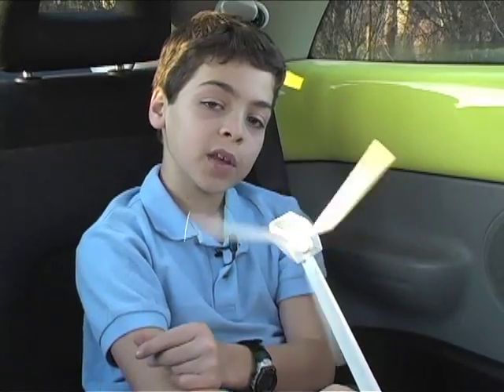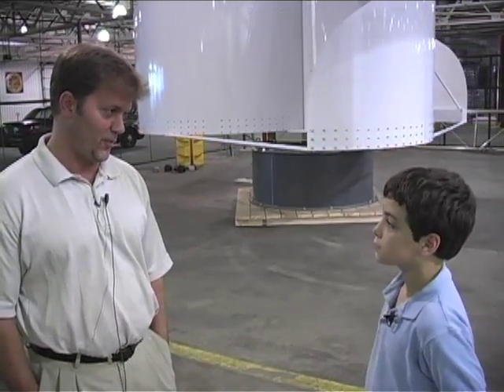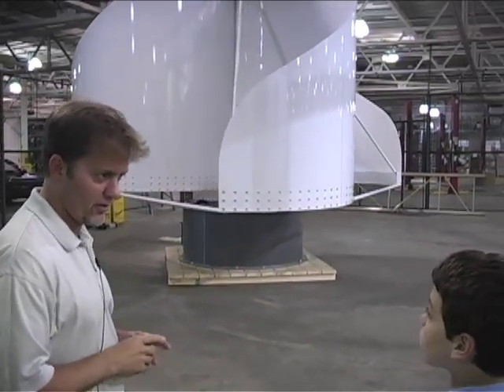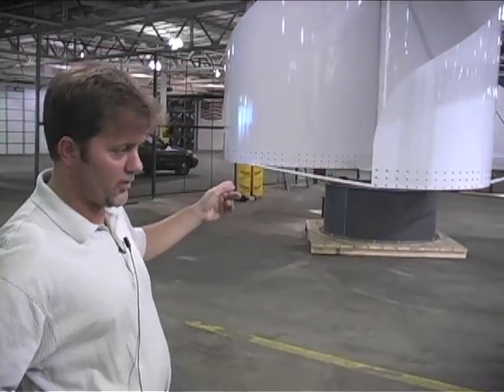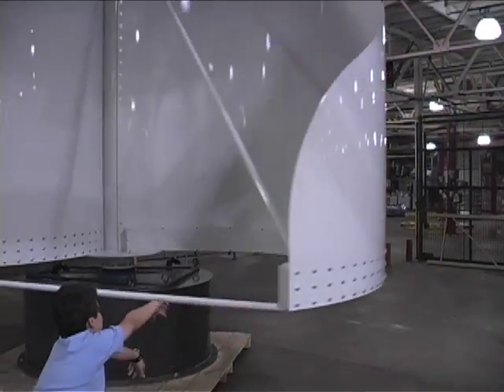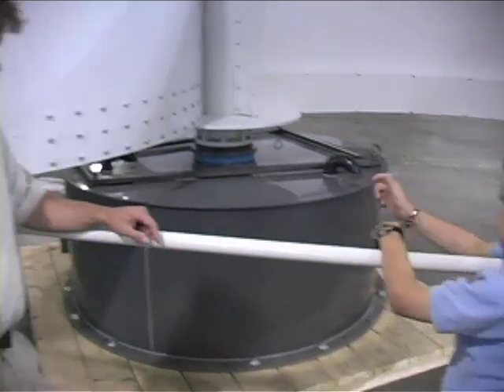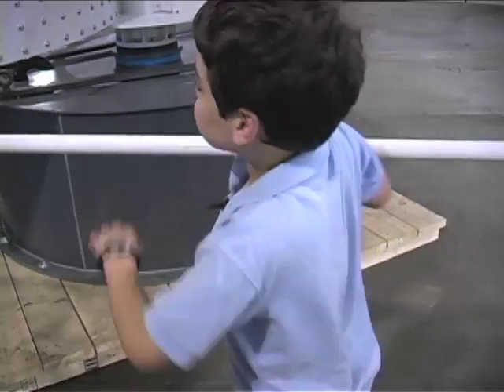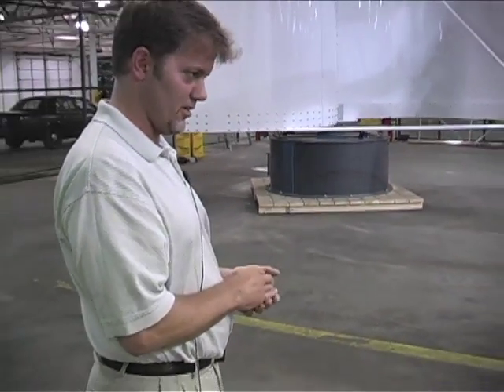ORN#8 Vertical Axis Wind Turbines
Carrick visits Enviro-Energies in Detroit, Michigan to learn about vertical axis wind turbines.  VAWTS are a different way to harness the power of wind that what we're used to seeing.  This video is a part of the eco-video series for kids, Our Renewable Nation,